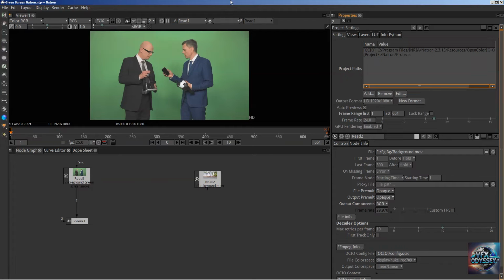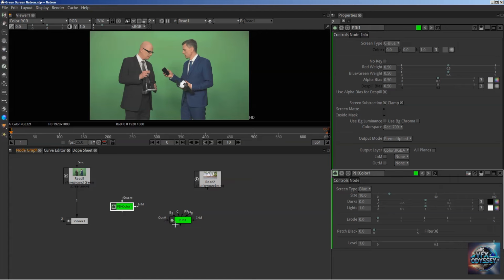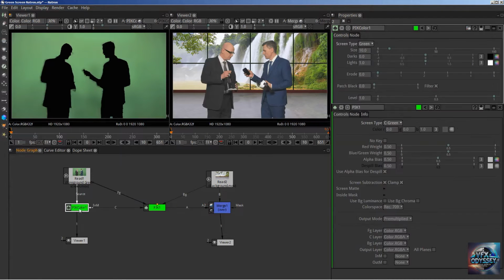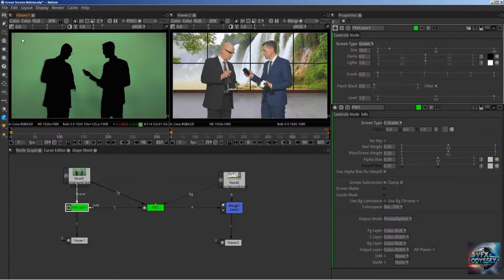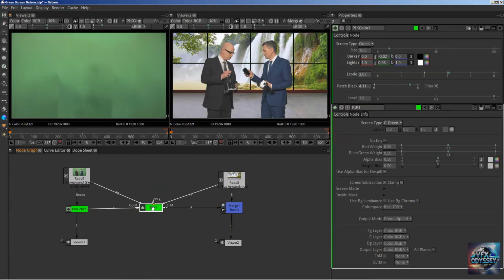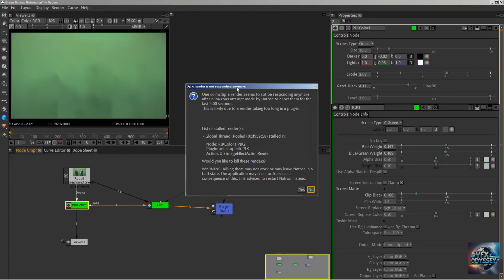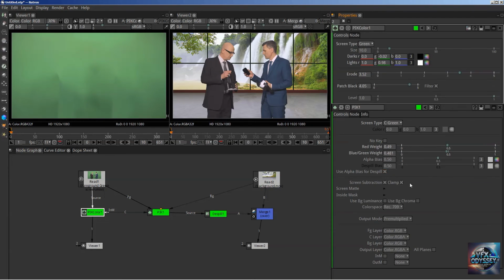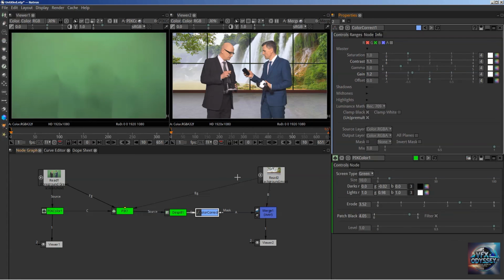Mastering Green Screen Keying in Natron: A Step-by-Step Guide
Learn how to master green screen keying in Natron with this step-by-step tutorial! Whether you're a beginner or looking to refine your chroma keying skills, this guide will walk you through everything you need to know—from setting up your project and keying out the green screen to blending your subject seamlessly with a new background. Discover pro tips for removing unwanted edges, fixing green spill, and matching colors for a realistic final look. Natron's powerful, open-source tools make it easy to create stunning visual effects for your videos. Start keying like a pro today!

In this video, you'll learn:

How to set up your project in Natron
Best keying nodes for green screen removal
Techniques for refining edges and removing green spill
How to add and blend a background seamlessly

Motion Graphics, Digital Compositing, Post Production, Video Editing, Compositing, Natron, Green Screen, How To, Film Editing, Video Production, Keying Tutorial, Tutorial, VFX, Film Making, Visual Effects, Video Effects, Green Screen Tutorial